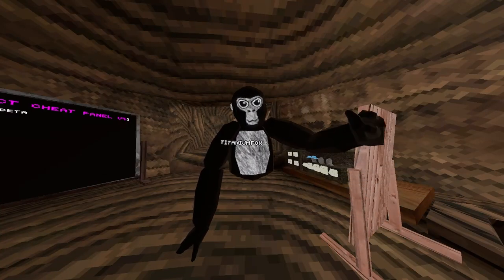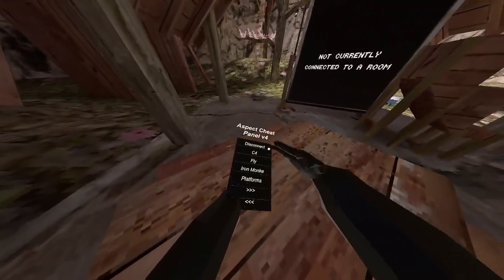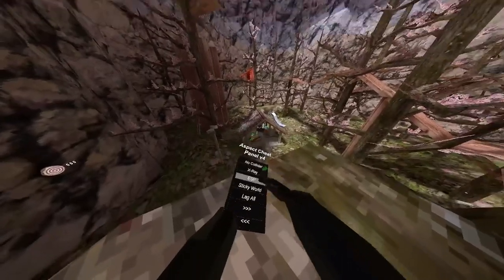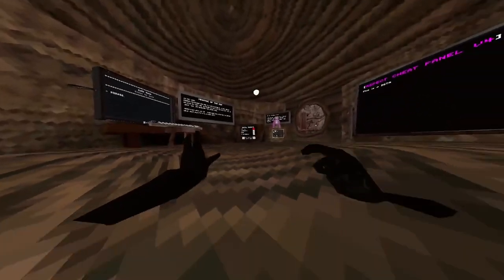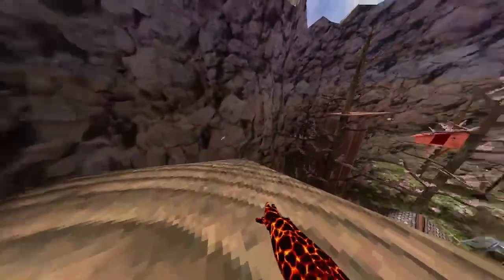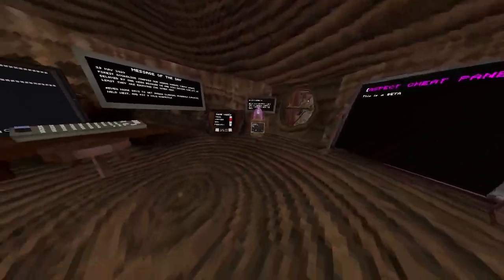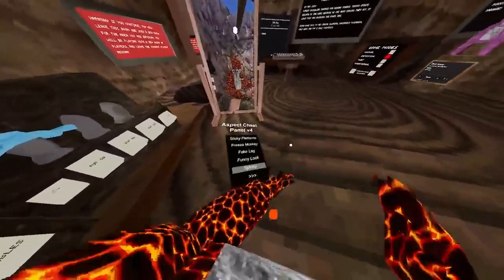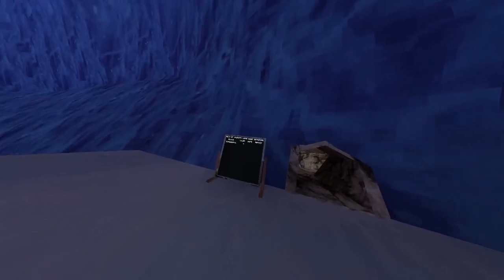Aspect Cheat Panel V4 Review *Lag all!?!?*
The menu was so cool!!!